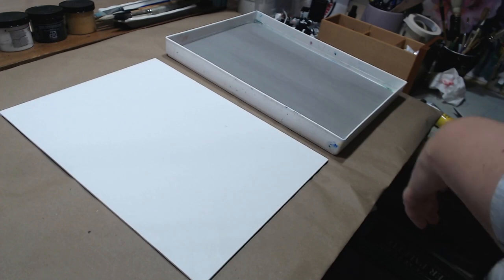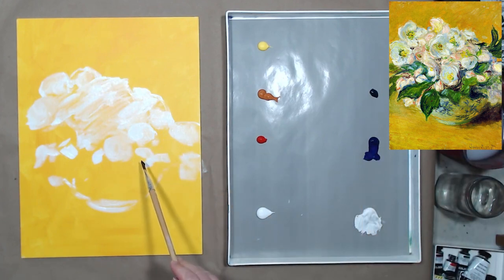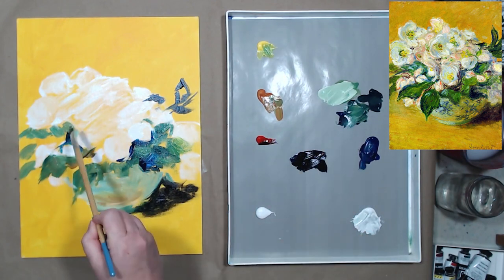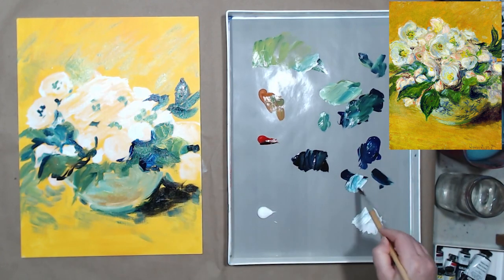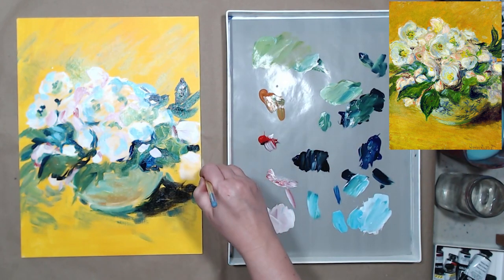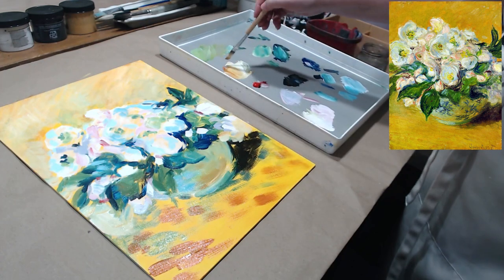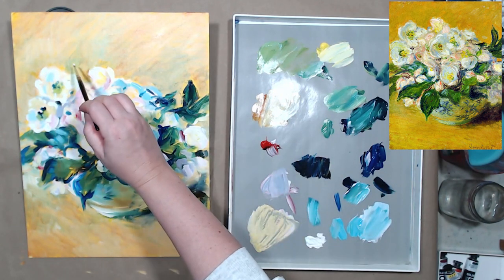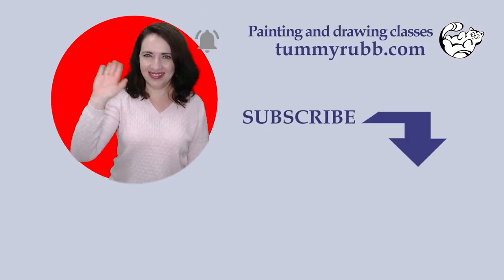Replica of Monet's Roses: how to paint in Impressionist style with Golden Open acrylics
The best way to study a painting is to copy it. In this video I will be replicating Claude Monet's Christmas Roses, not with oils as the original, but with Golden Open acrylics. Watch this video if you are interested in painting still life with flowers or the Impressionist style.

Materials in this video: Golden Open acrylics, Artist Loft canvas 12" x 16", Synthetic brushes - flats (Artist Loft's Basics set), flat 1.5" Princeton Art & Brush Co., round #16 Dynasty Black Silver
Gray Matters disposable palette sheets, Masterson stay wet plastic palette (optional), water containers, paper towels

Take one of my ON-DEMAND CLASSES on beginner watercolor painting, gouache, sketching and other art techniques